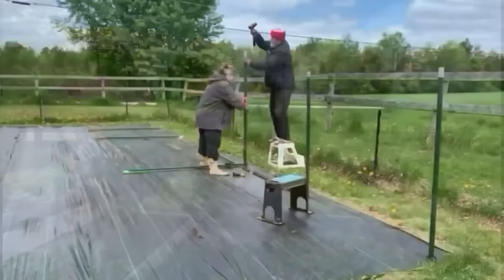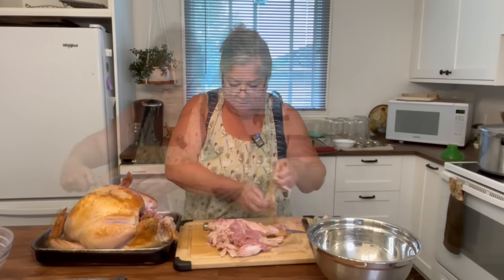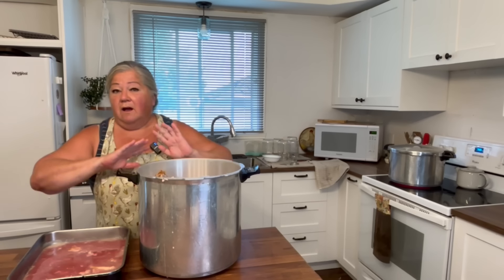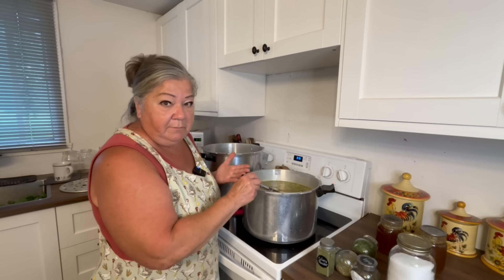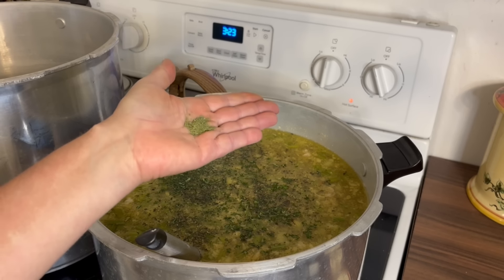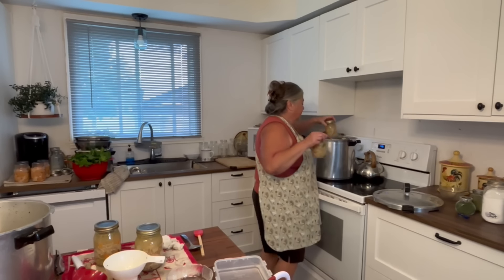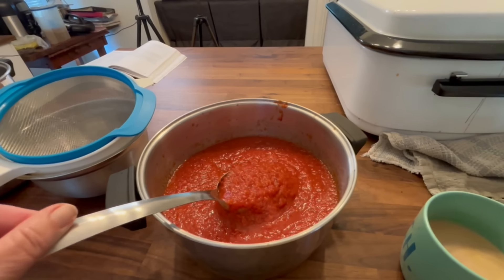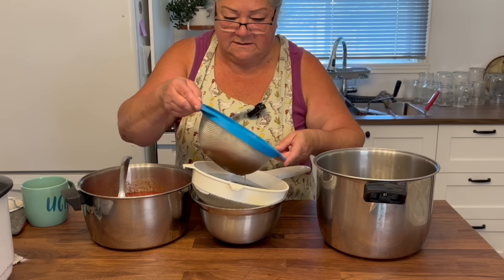FIVE DAYS OF FOOD PRESERVATION Part 3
Welcome to another week of the everybitcountschallenge hosted by Jessica @threerivershomestead
This was by far my largest preservation “projects” all done in one week and trying to squish it all into one video!!
We made some room in the freezer and turned a turkey shelf stable. Tomatoes are just pouring in from the garden every day so there’s always something to make and preserve with them. And in between I chose a few lighter projects to balance things out…all this while battling a horrific migraine 🤕

💜 A huge and sincere thank you to Jessica for creating and hosting the challenge! It really motivates you to preserve and from a small channel lime ours, the exposure through this # has been incredible 💜